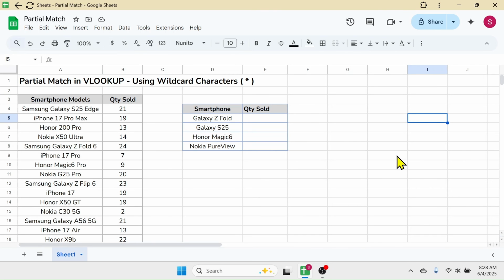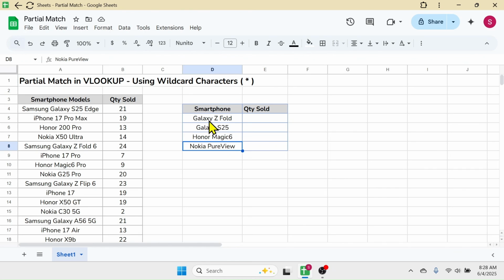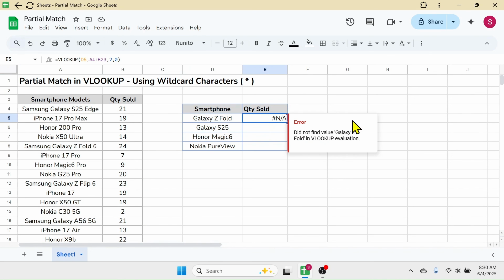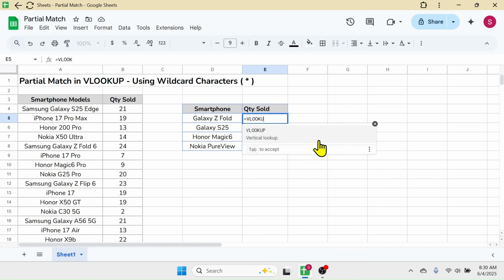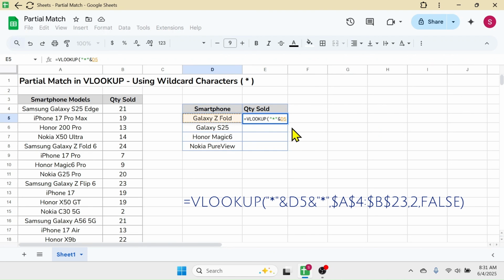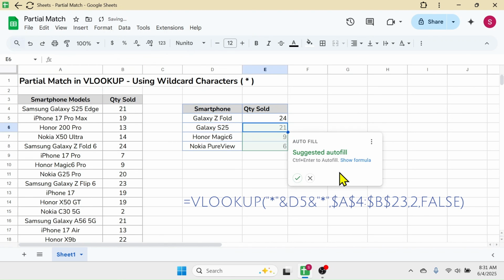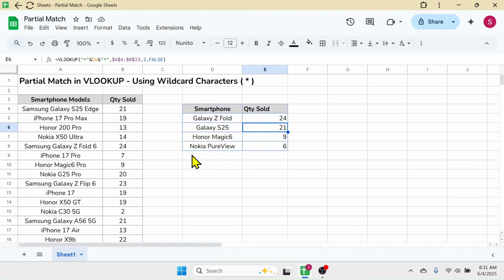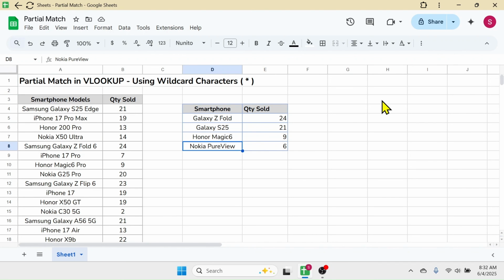Partial Match in VLOOKUP Function in Google Sheets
Learn how to do partial match in VLOOKUP function in Google Sheets. We will do this by using the asterisk(*) wildcard character in lookup value of VLOOKUP.